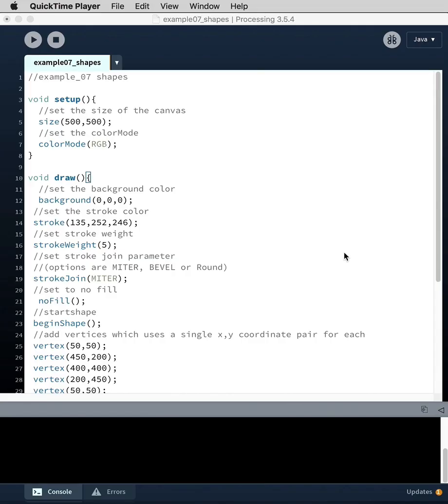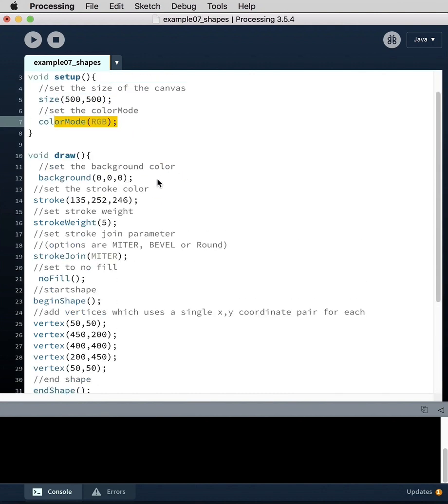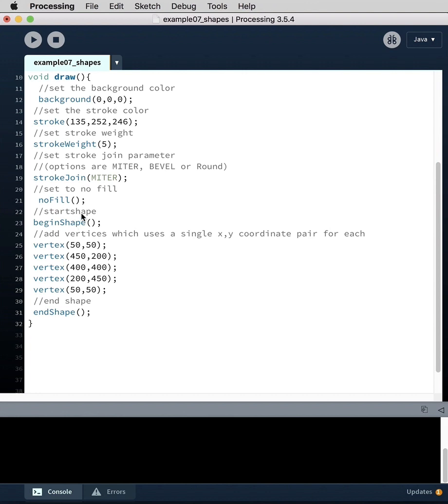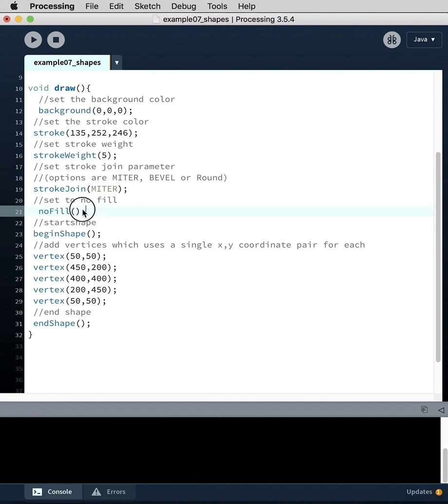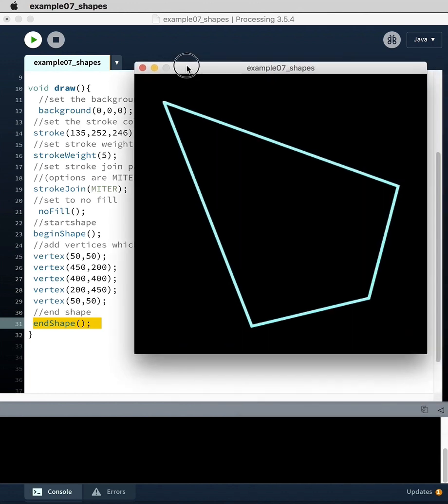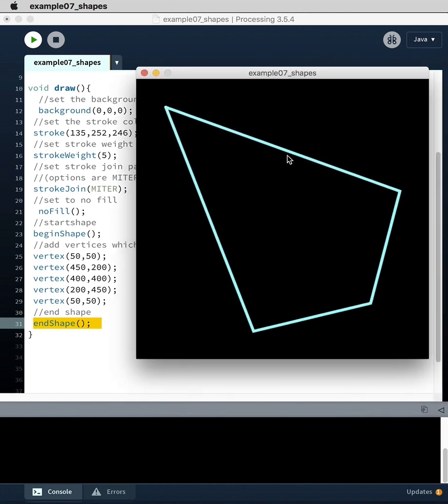processing ex07 shape with vertices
This tutorial demonstrates a combination of functions including beginShape(), endShape() along with vertex() to draw continuous line shapes using vertices.